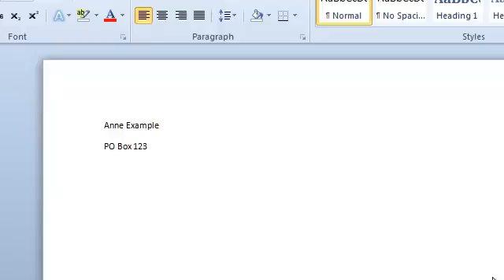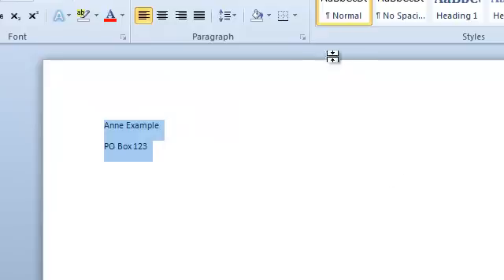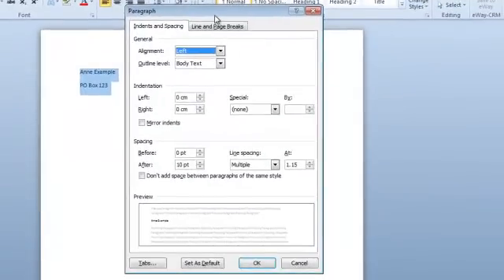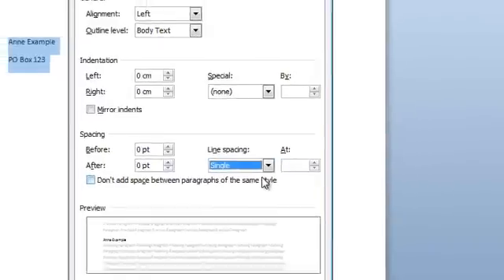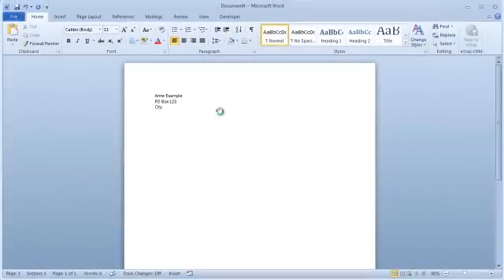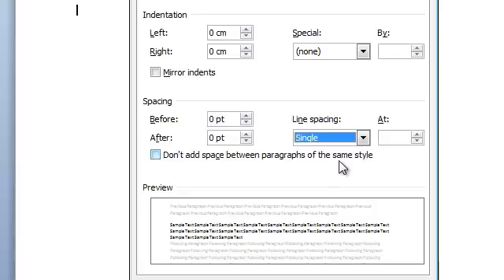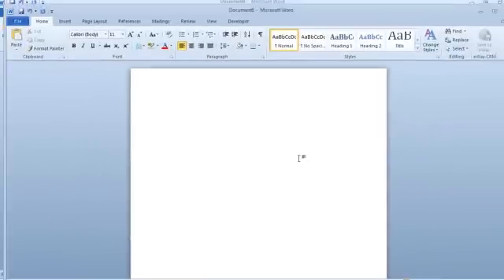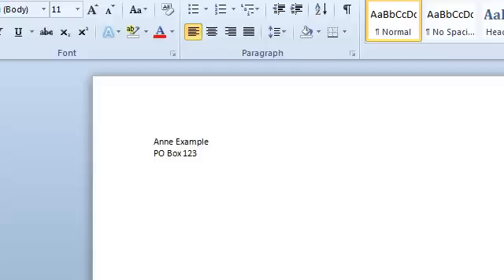Word - adjust the default spacing between text or paragraphs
Learn how to change the default paragraph and line spacing back to 1 line with no spacing between paragraphs.  Tutorial covers how to set this as your default setting for all new documents.